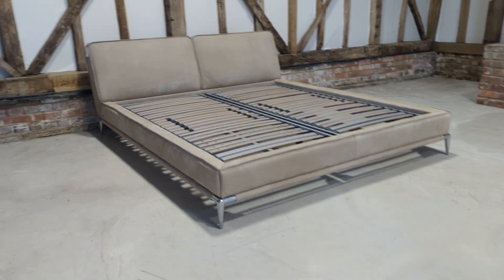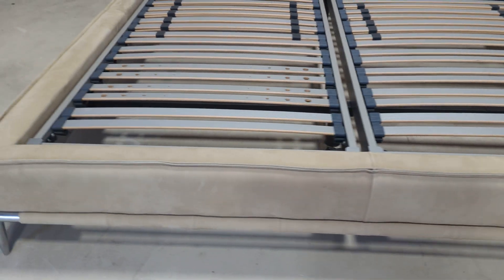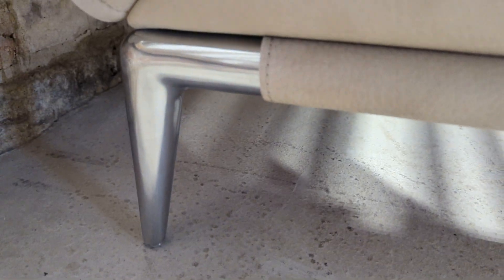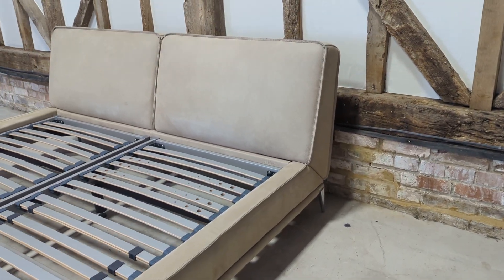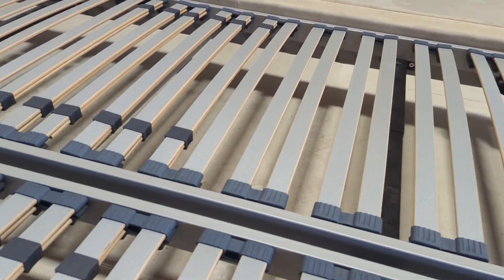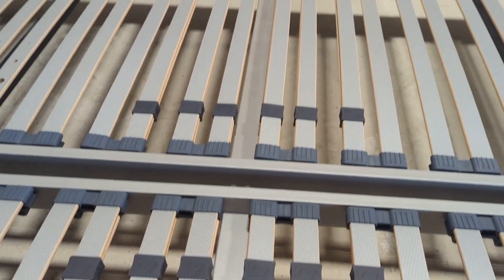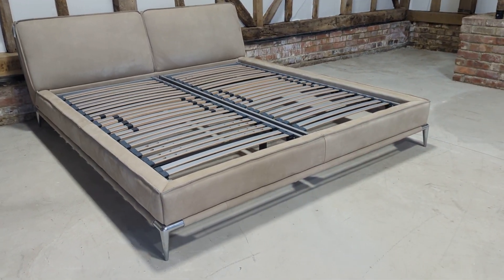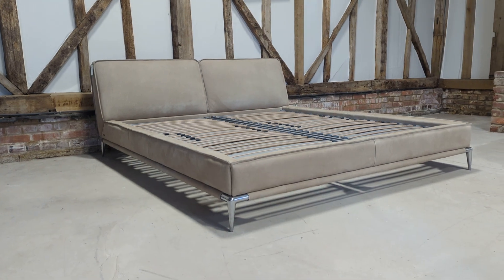Roche Bobois Ellica Super King Size Bed